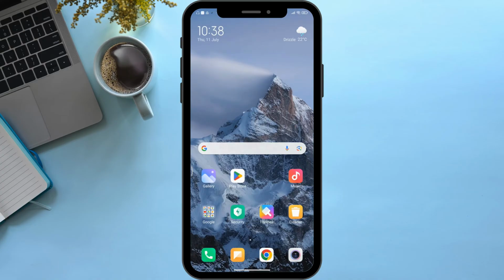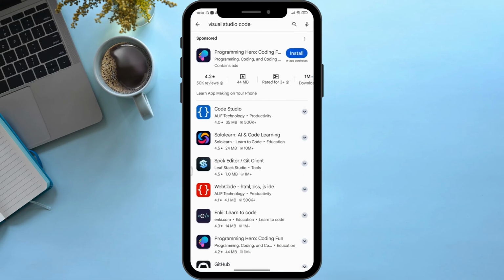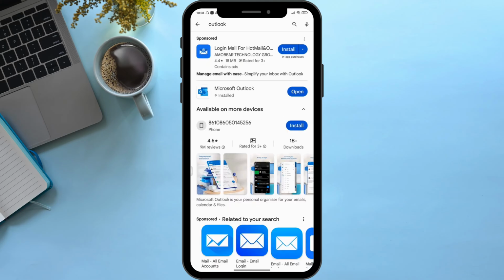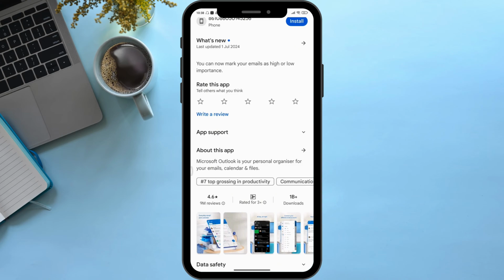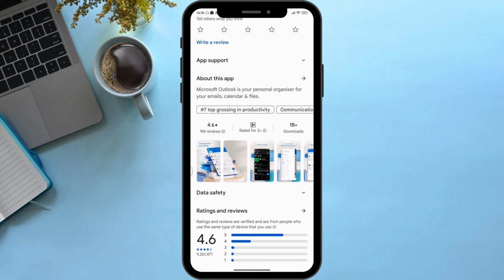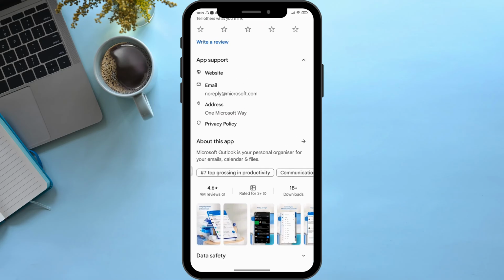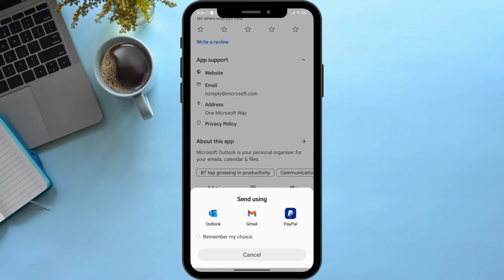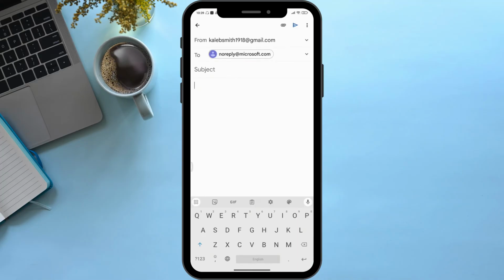How to Fix Microsoft Teams Add-in Missing in Outlook - Outlook Not Showing Teams Meeting Option 2026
How to Fix Microsoft Teams Add-in Missing in Outlook - Outlook Not Showing Teams Meeting Option 2024

Ready to fix the Microsoft Teams add-in missing issue in Outlook in 2024? This guide provides step-by-step instructions on how to resolve the problem when Outlook is not showing the Teams meeting option. Follow this straightforward process to get the Teams add-in working again.

In this tutorial:
0:00 - Introduction
0:15 - How to Fix Microsoft Teams Add-in Missing in Outlook - Outlook Not Showing Teams Meeting Option 2026

Learn how to effortlessly fix the Microsoft Teams add-in missing issue in Outlook in 2024 with this straightforward guide. This video covers the entire troubleshooting process, ensuring you can schedule Teams meetings from Outlook without any issues.

Fix the Microsoft Teams add-in missing issue in Outlook with ease by following this guide in 2024!